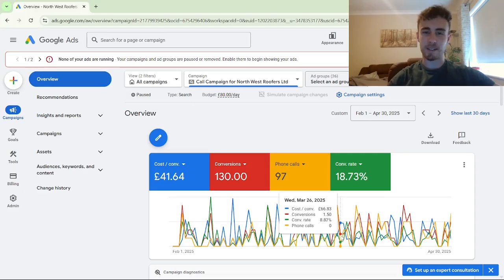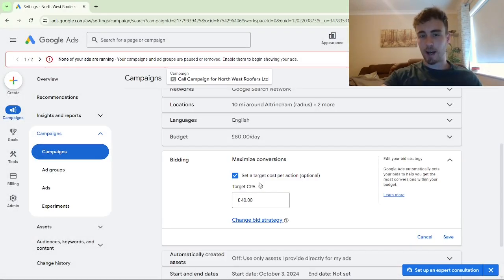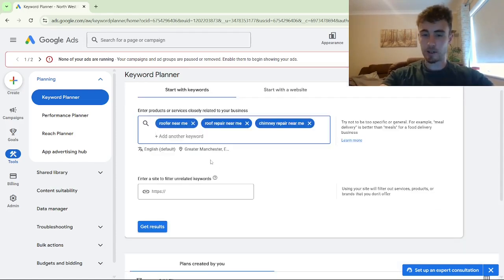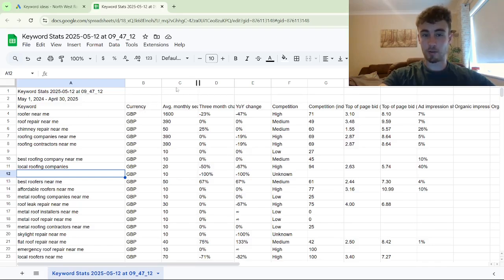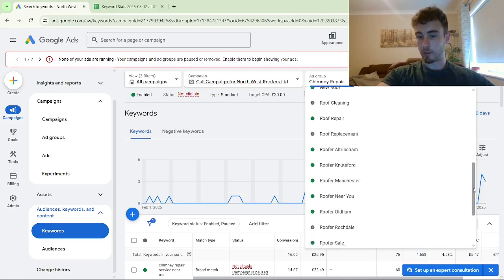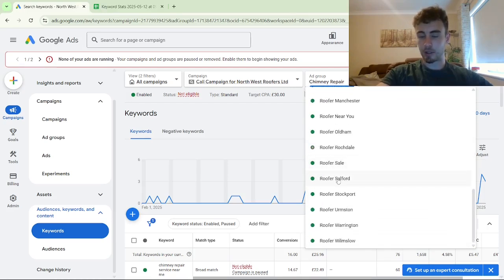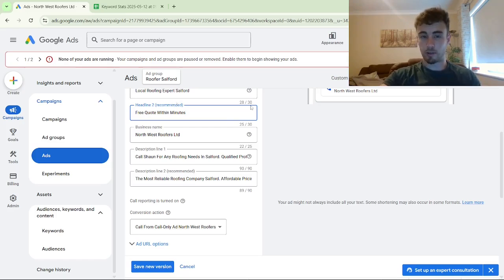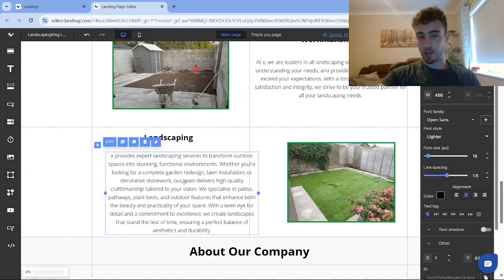Google Ads Campaigns for Service Businesses: How to Structure Your Ads & Keywords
00:00 Intro
00:17 Campaign Structure
01:50 Keyword Structure
04:28 Ad Group Structure
06:04 Keywords and Ad Example
07:35 Landing Page Structure